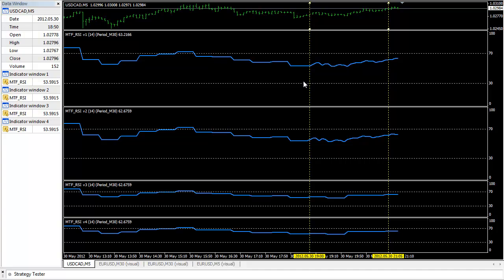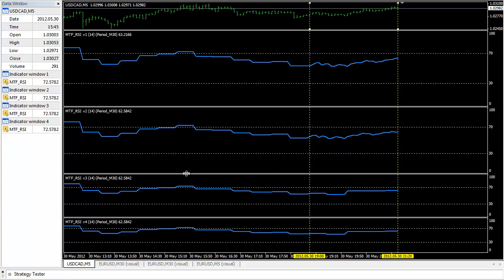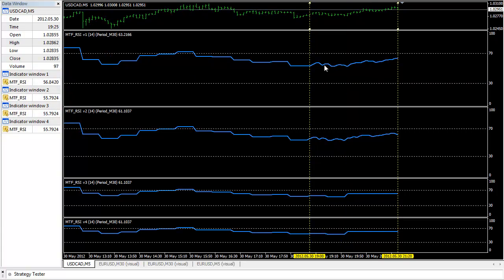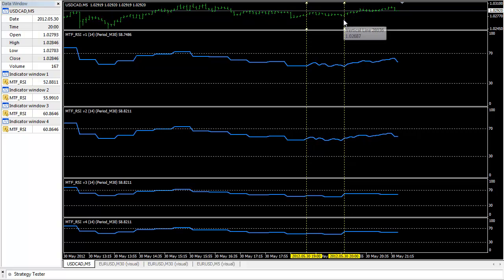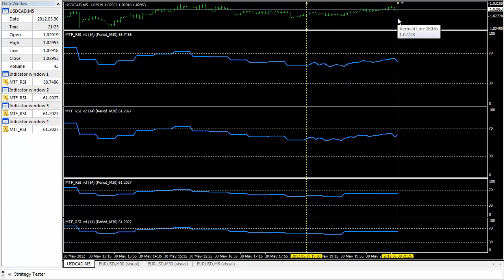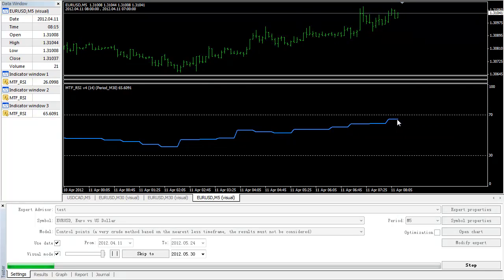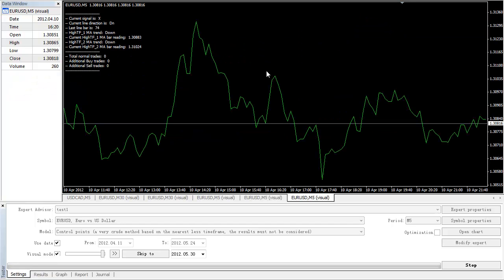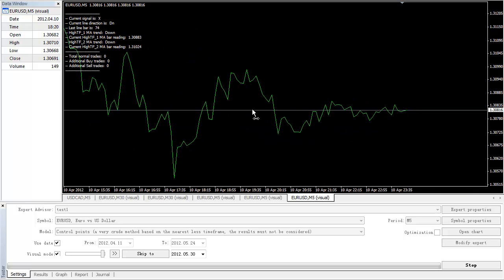MTF.mp4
In depth look of MTF indicators